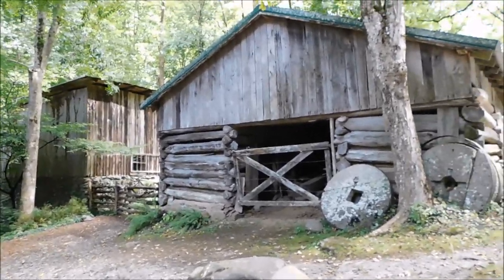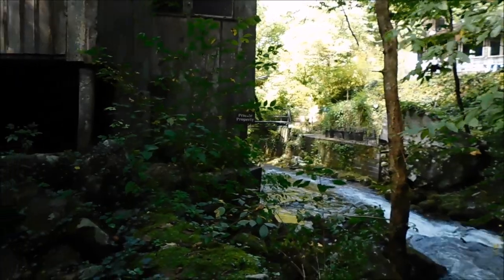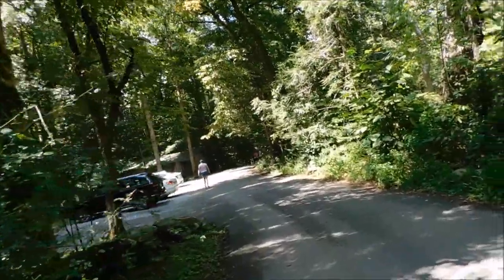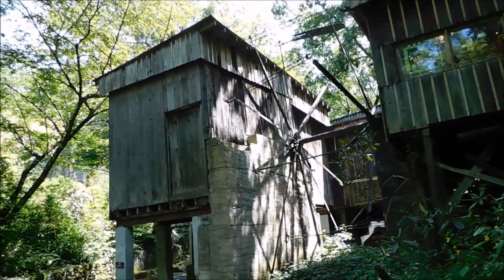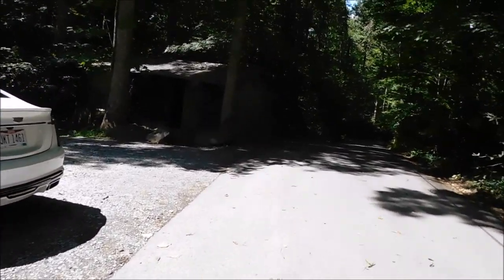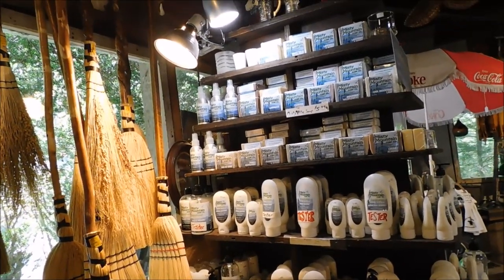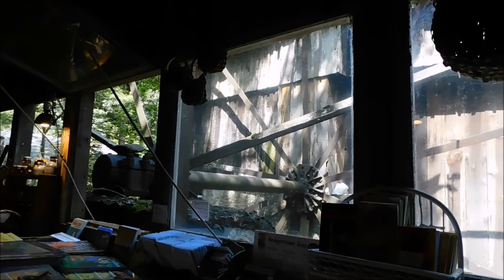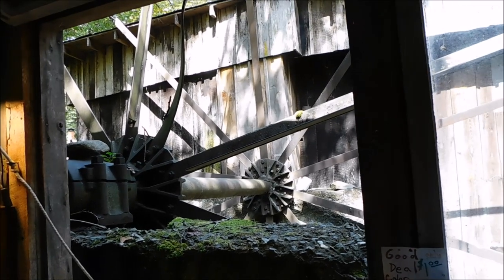Ely's Mill, Gatlinburg Tennessee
Join us as we go to Ely's Mill in Gatlinburg Tennessee.  The stop you've probably never made, but should.

Ely's Mill
393 Roaring Fork Rd